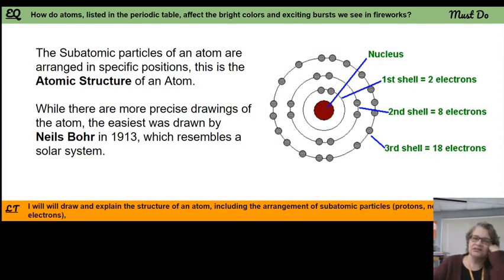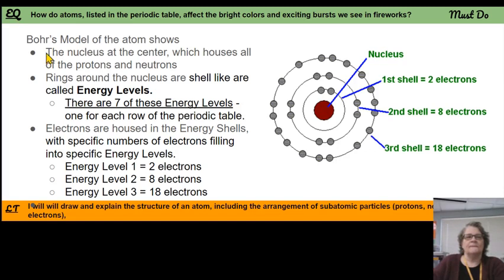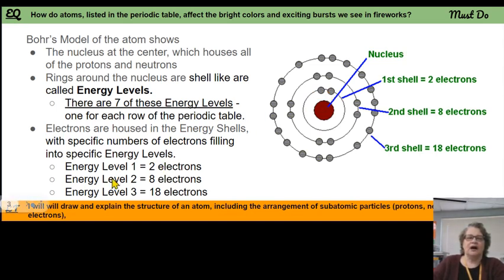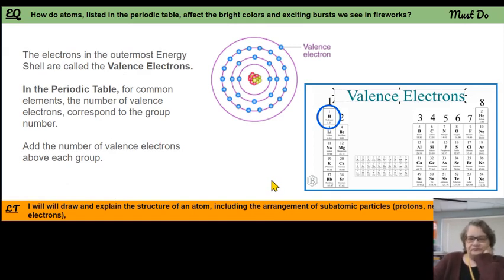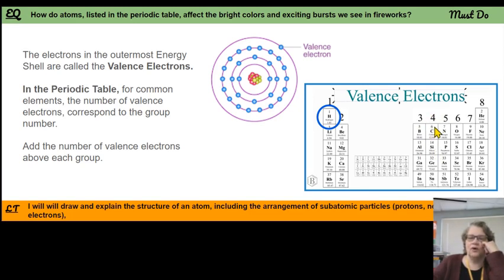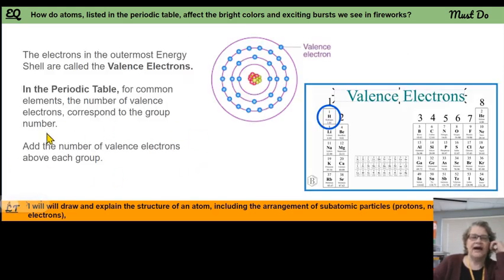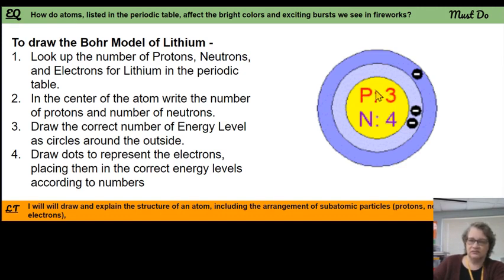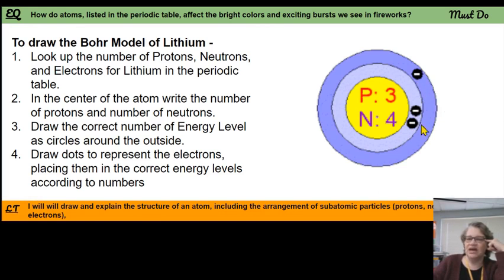Structure of the atom